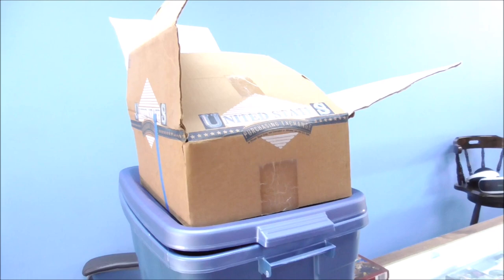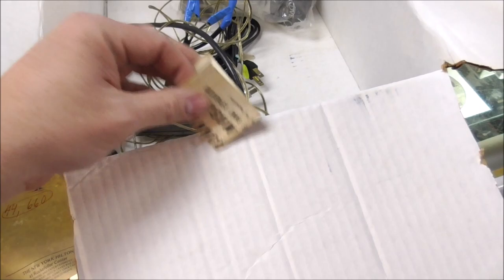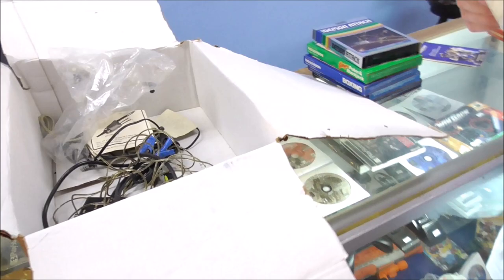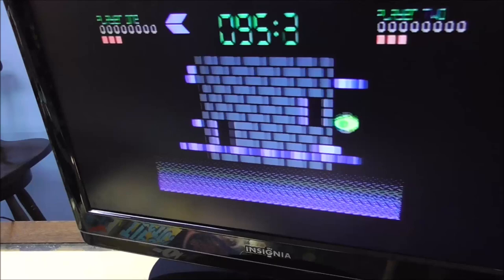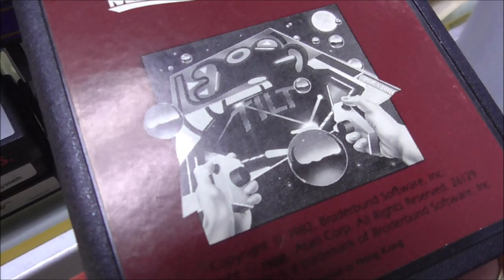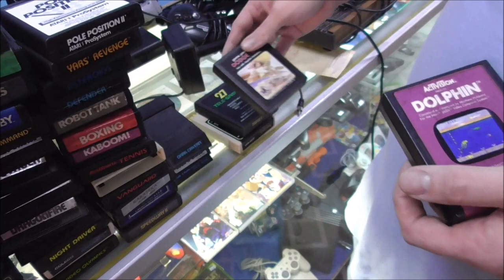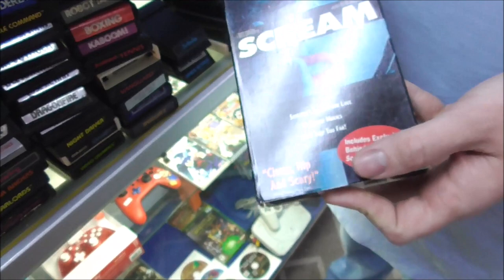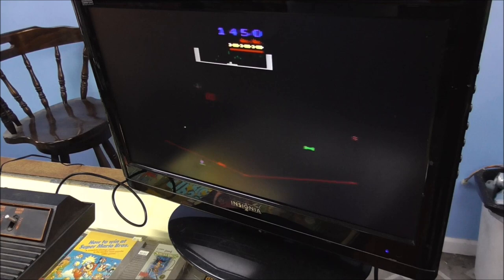A Customer Brought us A HOARD of Old-School Video Games,, What Was The Best Find???